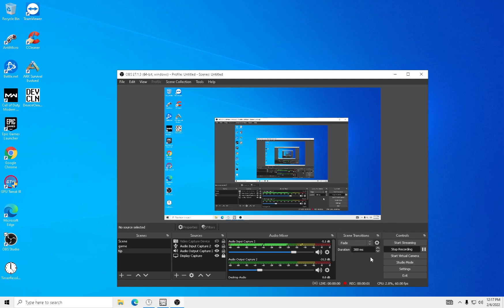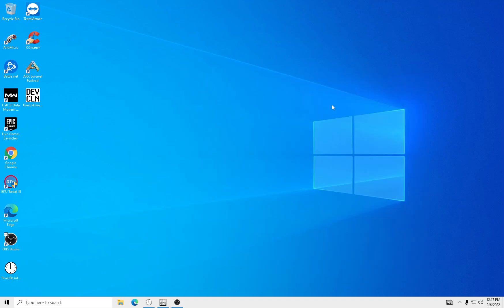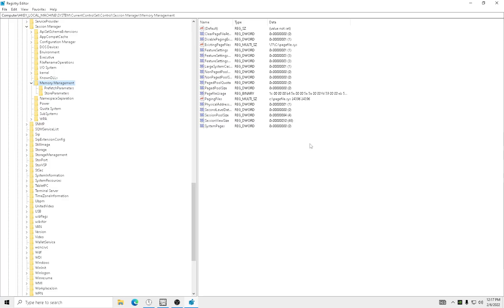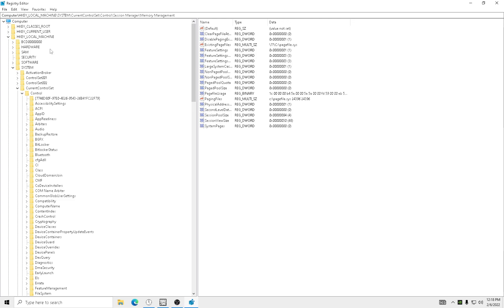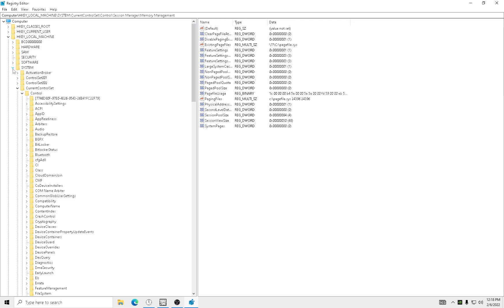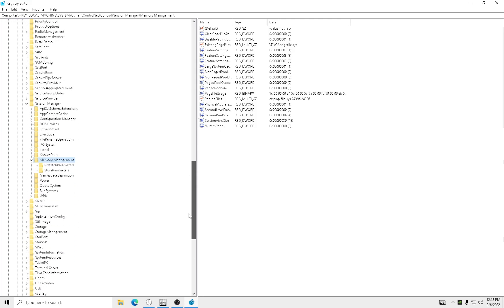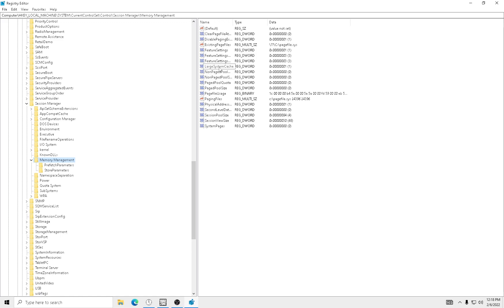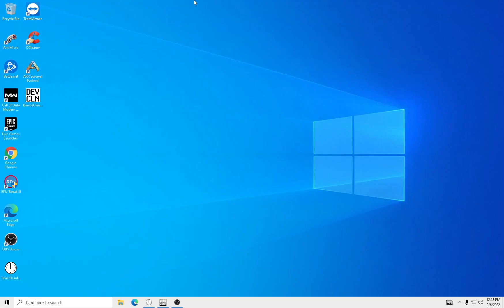how to enable largesystemcache (performance boost)